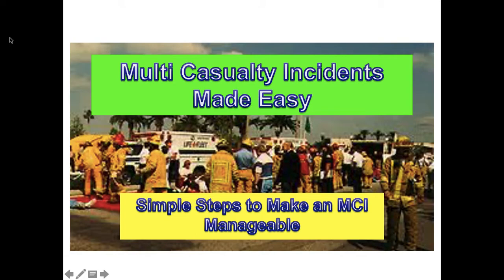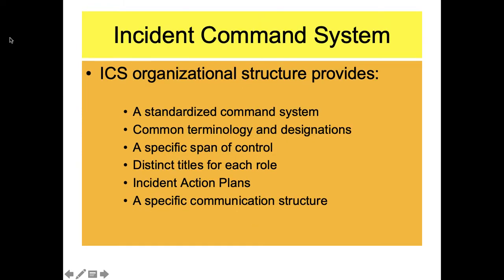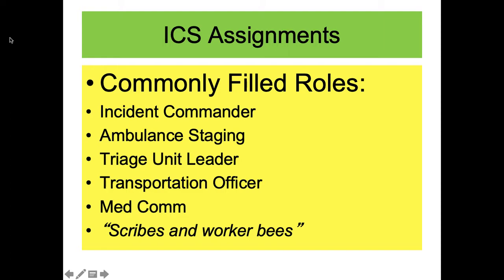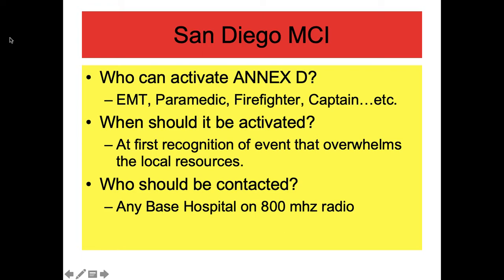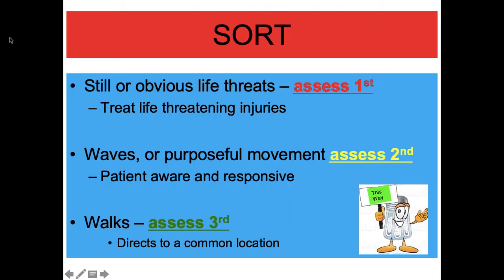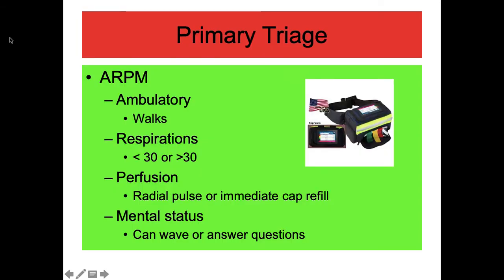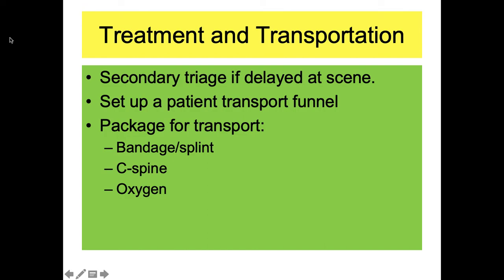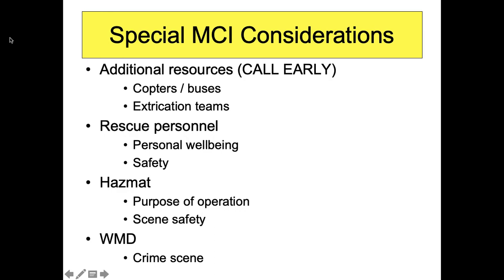Chapter 45 MCI Operations